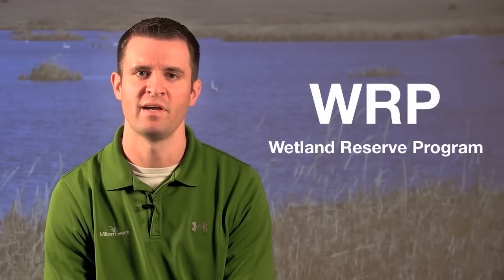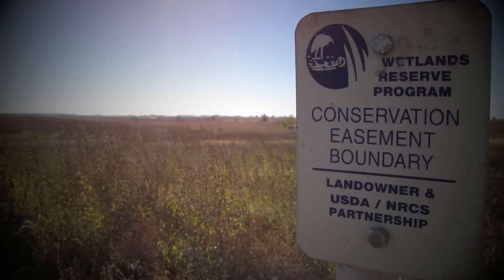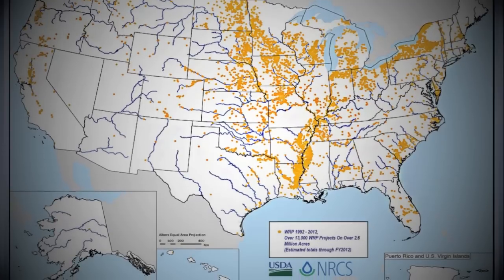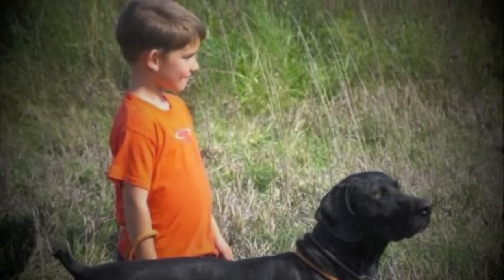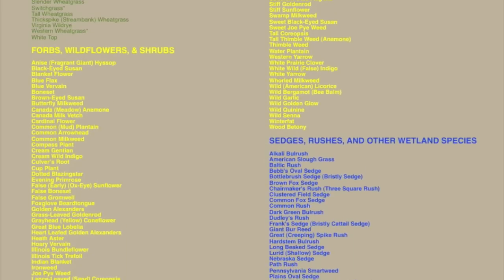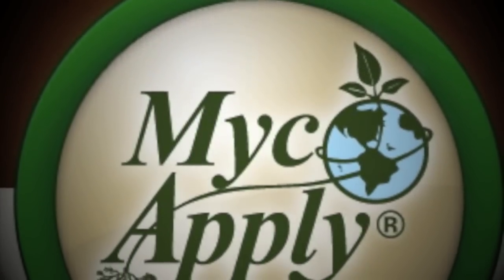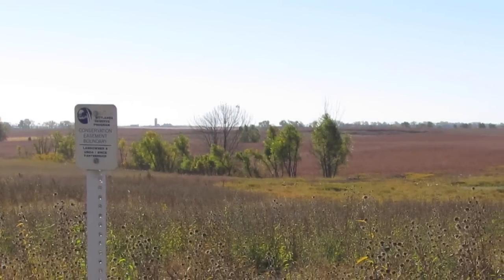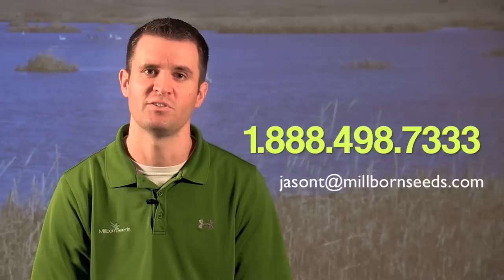Millborn's WRP (Wetland Reserve Program) Package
Jason Tronbak, Conservation Specialist and Certified Wildlife Biologist, explains the importance of the Wetlands Reserve Program (WRP).  WRP protects one of the most important, fragile ecosystems in the world - wetlands.  He also explains the position Millborn Seeds takes to help promote WRP "growth".